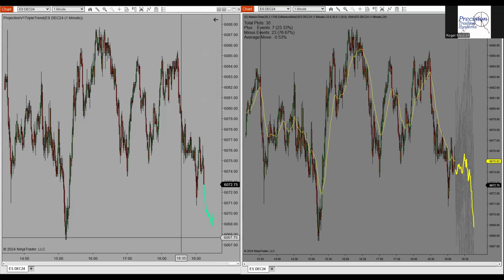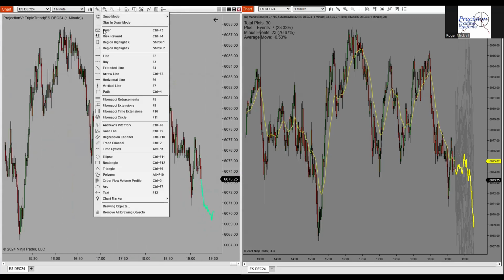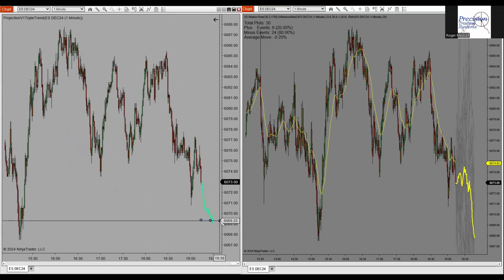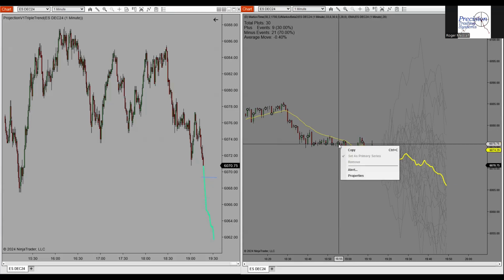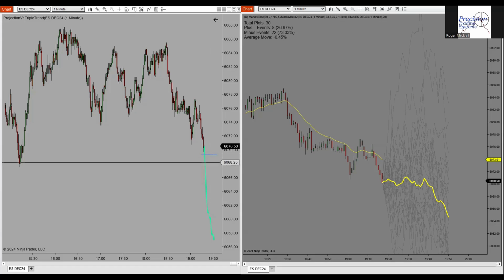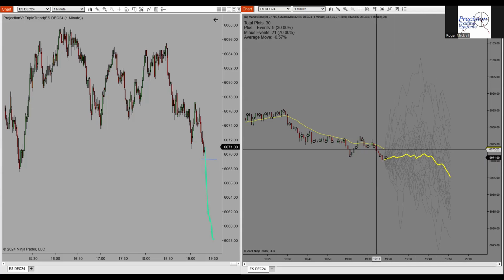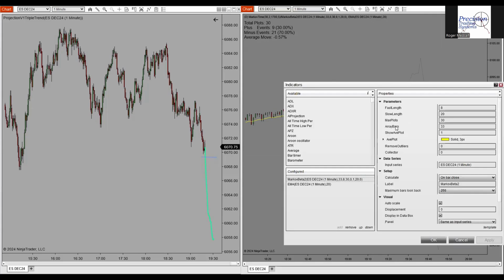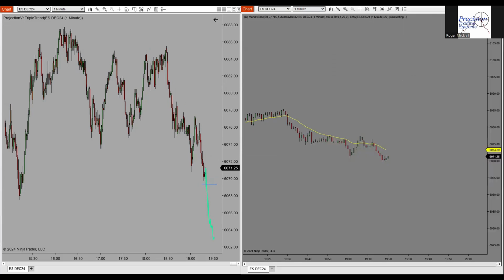Demand index projections (left) Markov projection using EMA (right) by Precision Trading Systems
It is very interesting to learn new things about Markov states and projections.

You can see at the end of the clip how well the forecasts worked.  Both products coming soon, expected in early 2025